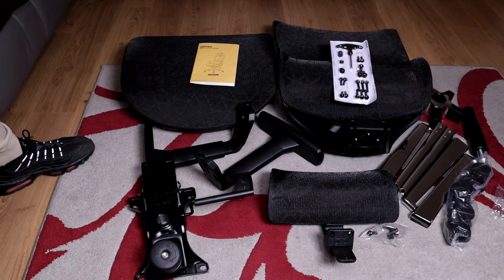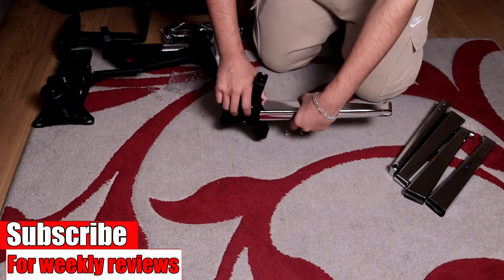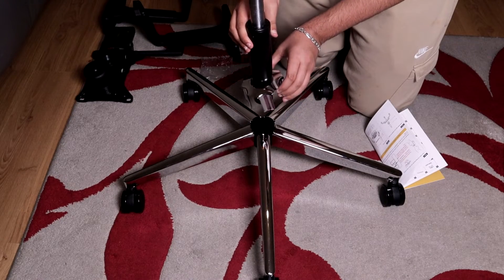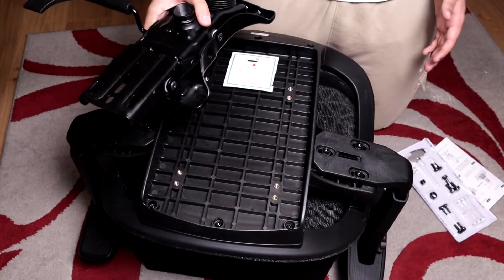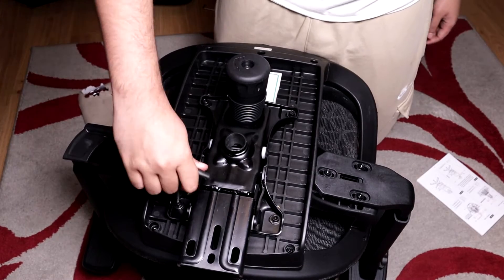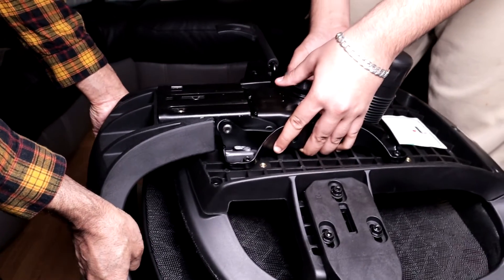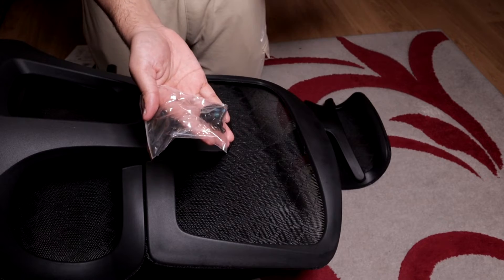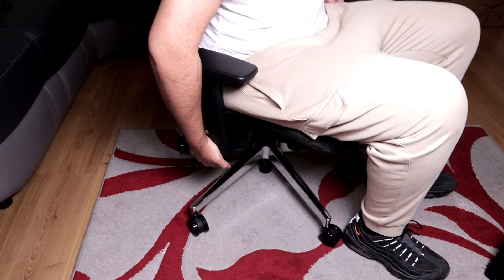How To Assemble DRIPEX Ergonomic Office Chair & Review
Here is a step by step guide on how to assemble an office chair.